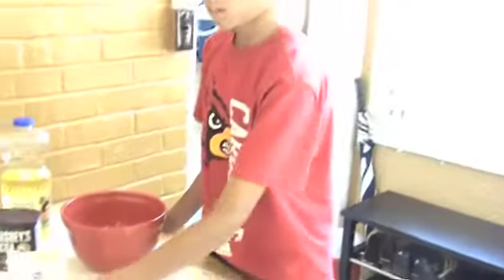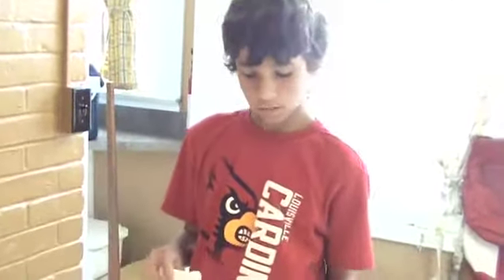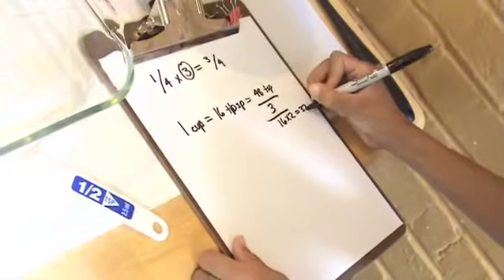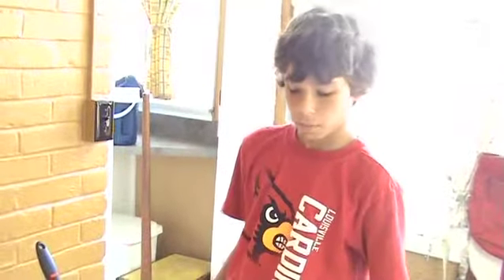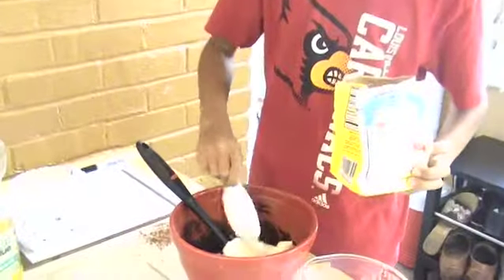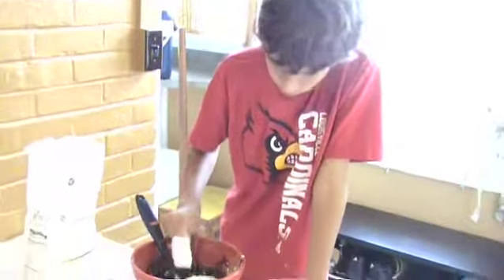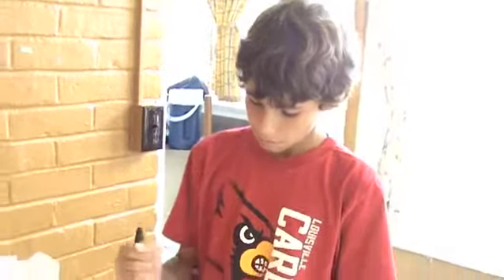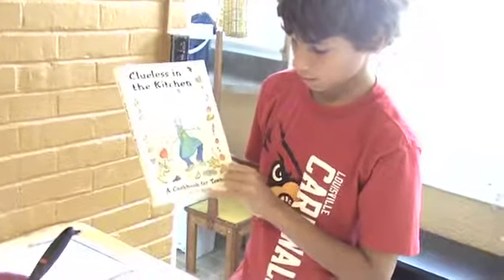Ryan baking brownies - Math project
Ryan bakes brownies from scratch.  The only measurement tools he can use is a 1/2 teaspoon and a 1/4 cup measuring cup.  Watch as he figures out how to get the right amount of each ingredient in the mixing bowl.